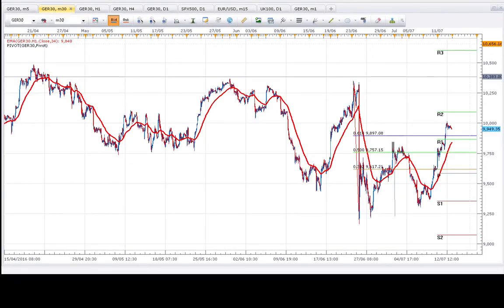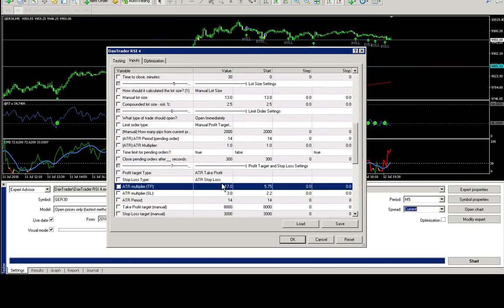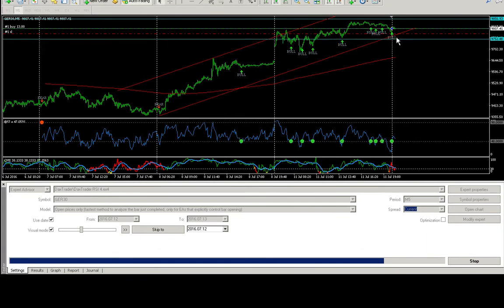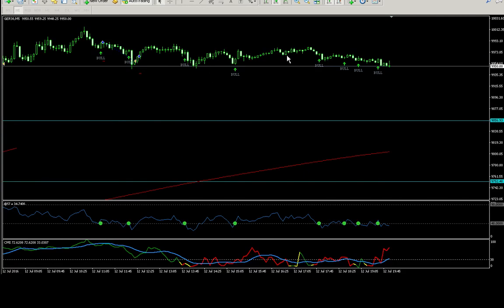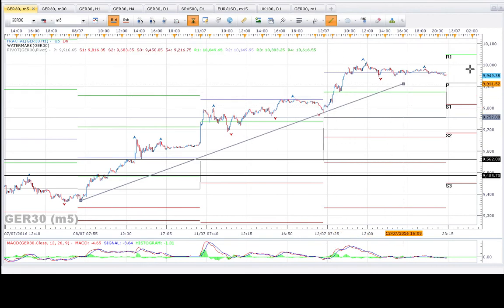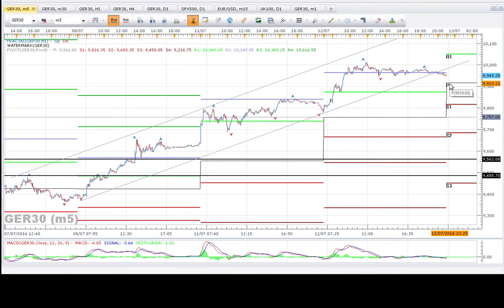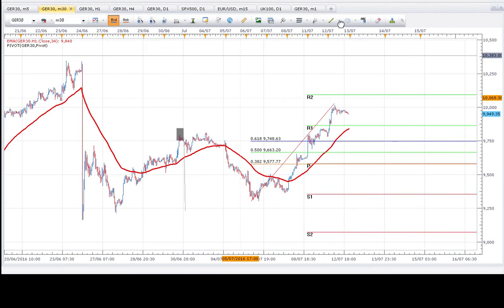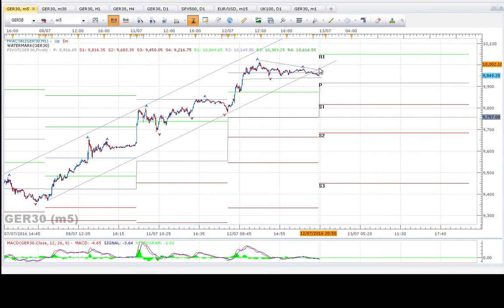Dax Technical Analysis 13/07/2016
Live webinar/webcast for Dax Technical Analysis by Chris Bailey of DaxTrader.co.uk.